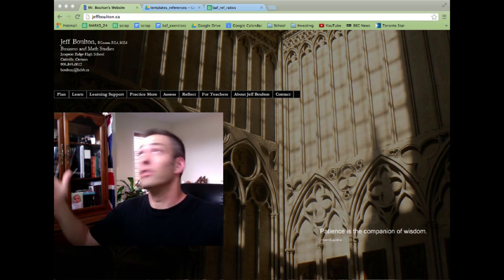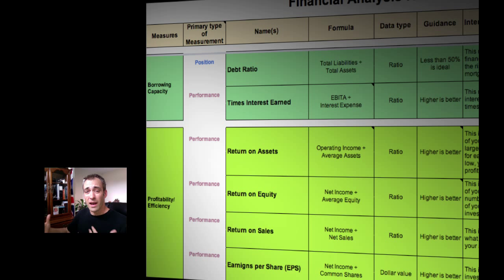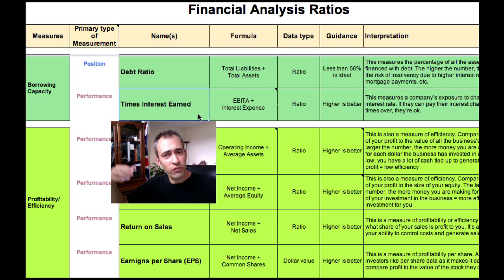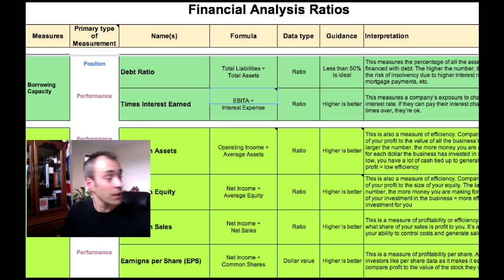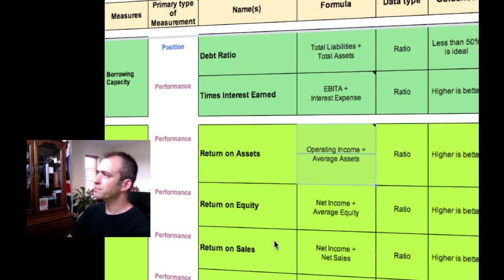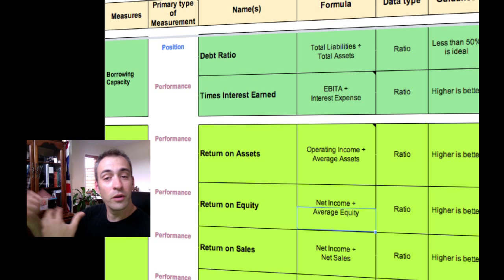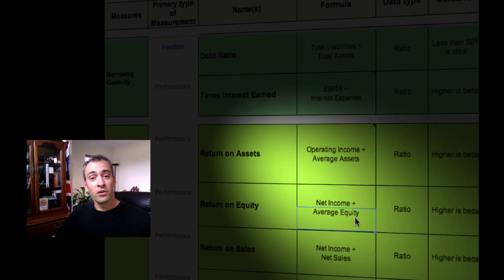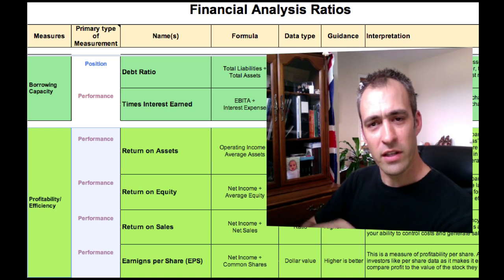Introduction to Financial Analysis Part IV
This is the fourth part of a video lesson series designed to teach new students of Accounting how to conduct financial statement analysis.